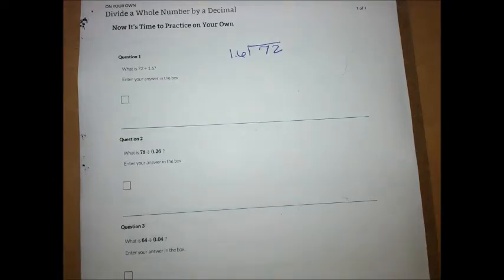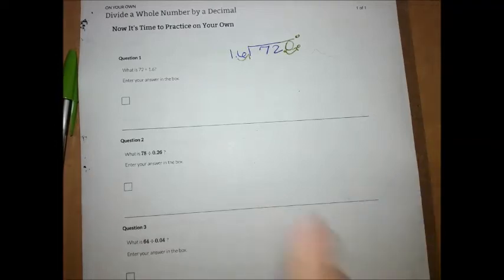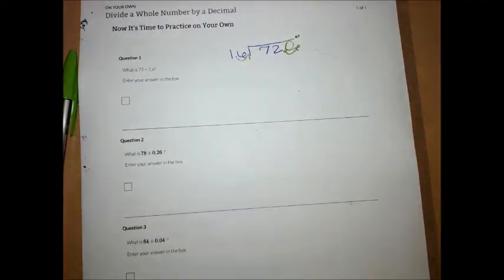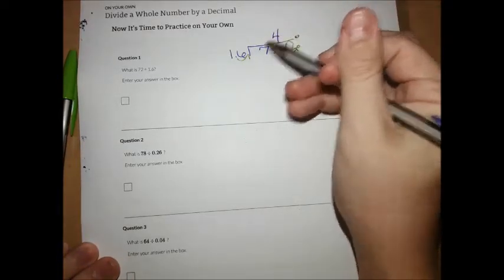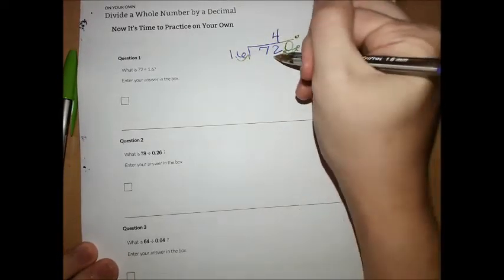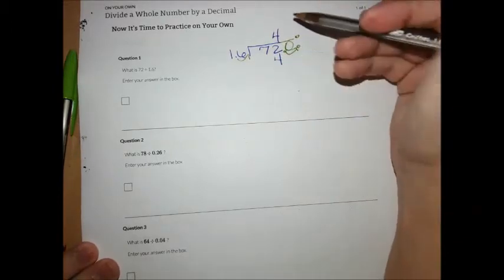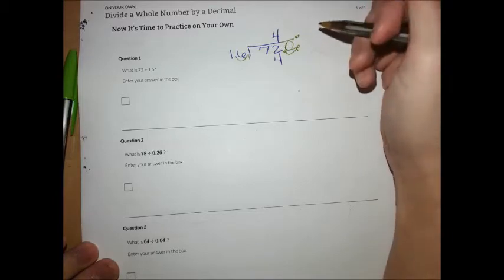Divide Whole Number by Decimals Practice